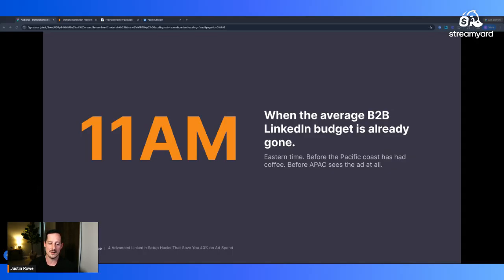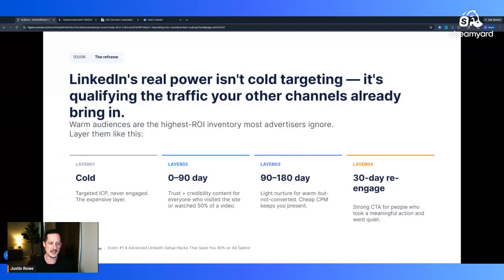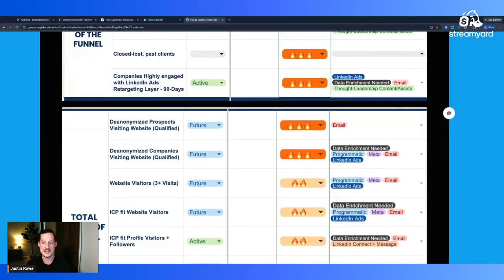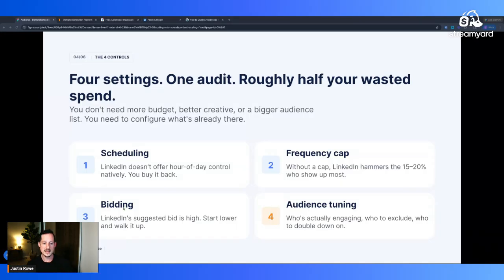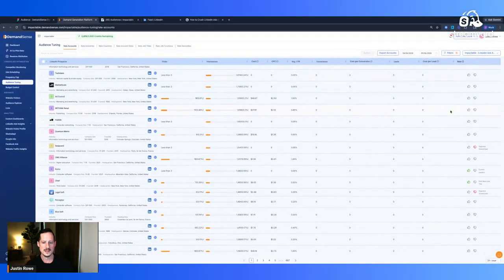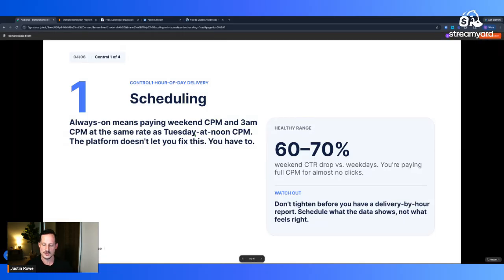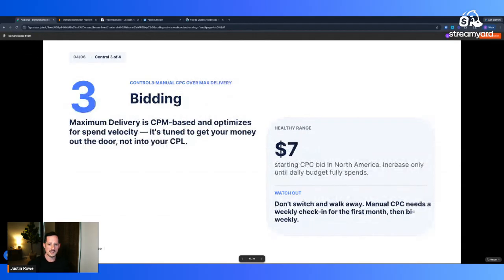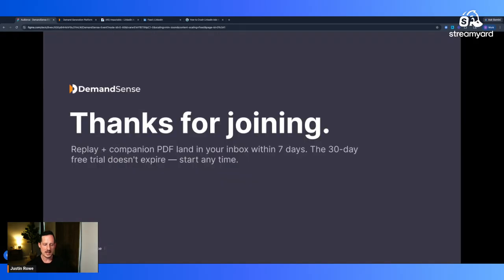Why Your LinkedIn Ads Results Are Better Than Your Reports Say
How many times have you looked at your LinkedIn reports and thought... something ain't right?

The data says LinkedIn has no pipeline impact. Your gut says otherwise.
The good thing is you're not wrong.

Click-based attribution wasn't built for how LinkedIn actually works. It misses the pipeline influence that happens before anyone clicks anything — and that gap is exactly why the budget conversation never goes your way.

Justin Rowe, Founder & CMO of Impactable, breaks down what's really going on — with insights from 150+ B2B ad accounts to back it up.

What we'll cover:

→ Why click-based reporting structurally undercounts LinkedIn's impact
→ What influence-based attribution looks like in practice
→ The three objections leadership raises about LinkedIn spend — and how to answer each
→ Where the revenue signals are that your CRM is missing